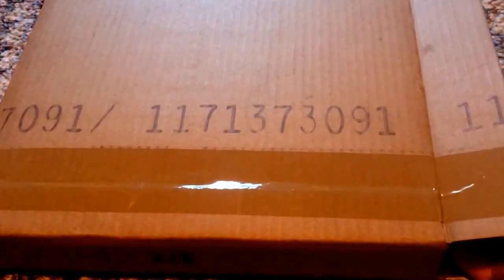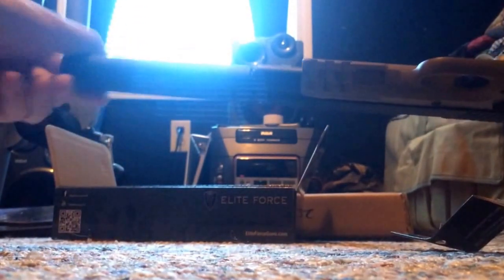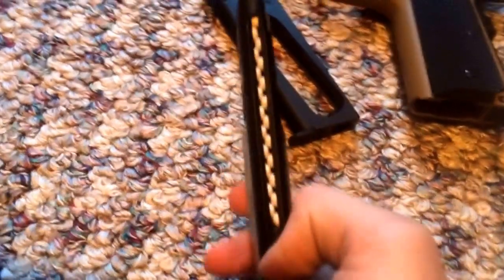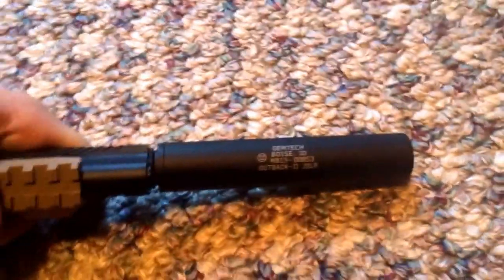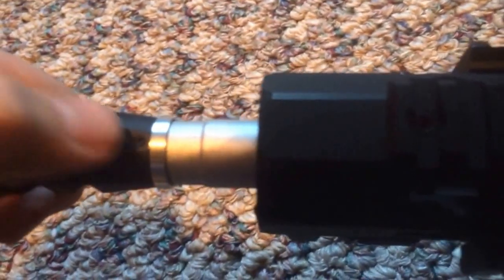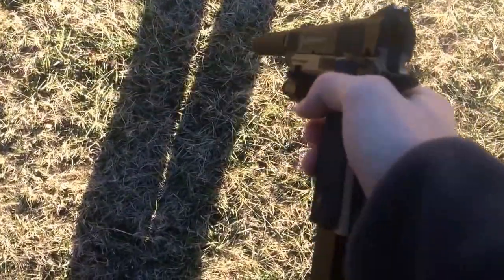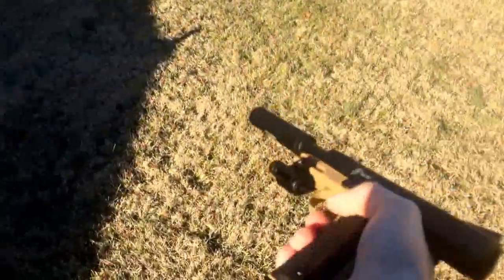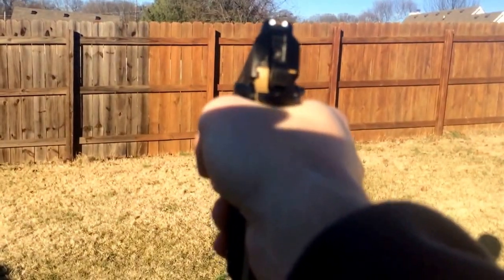Elite Force 1911 Tac unboxing and shooting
Sorry for the pauses or all the parts that should have been edited out but just watch along and try to bare with me. Elite fore 1911 Tac test shoot. via YouTube Capture